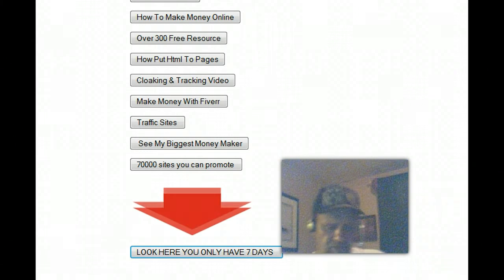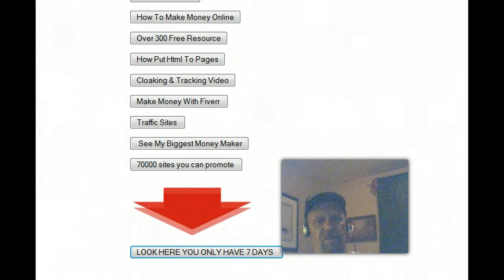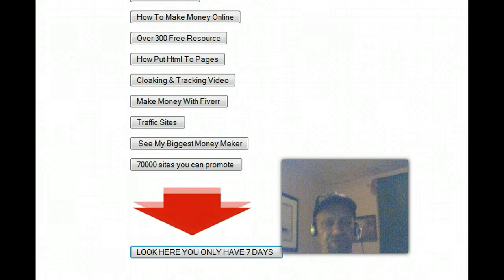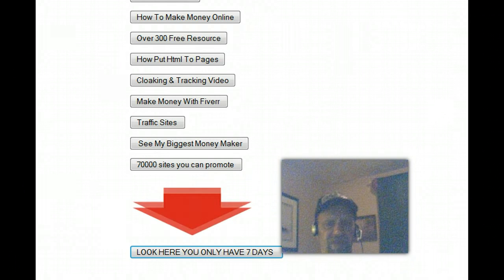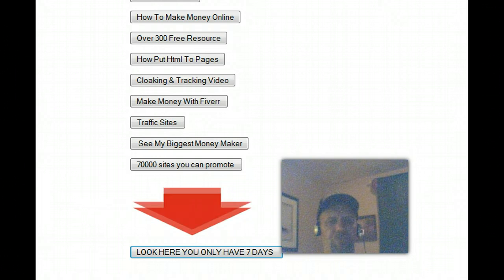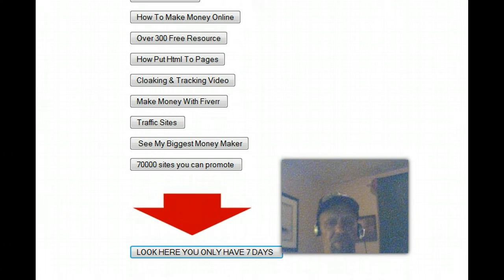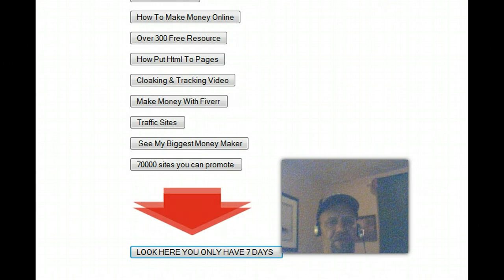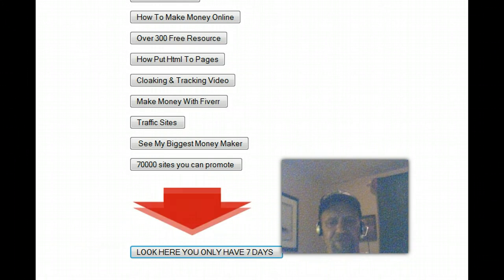7 Day offer for prolacer members